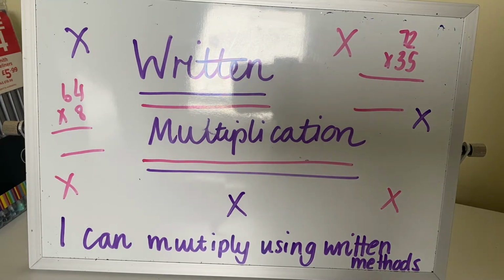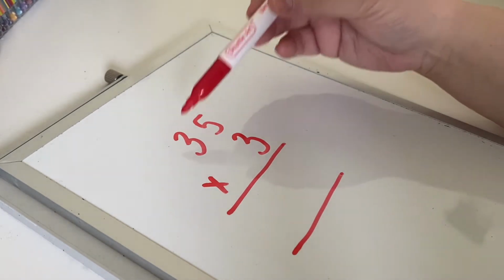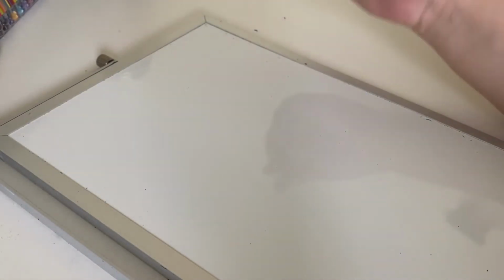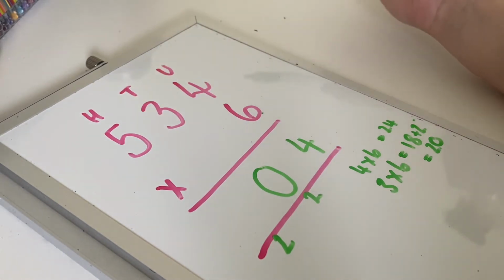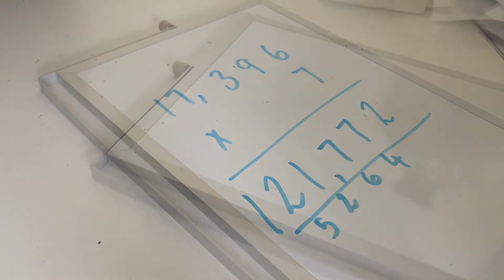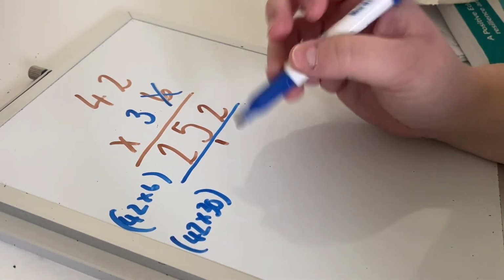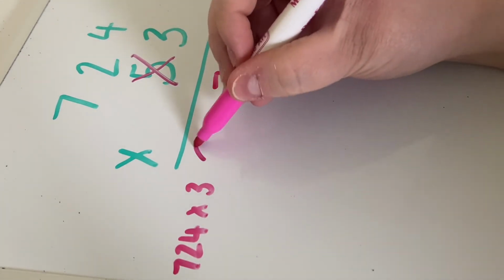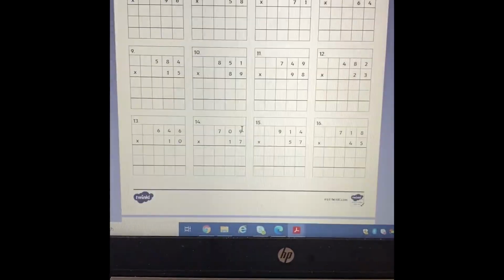09.02.21 P6a, P6b, P6/7 Numeracy - Written Multiplication 1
09.02.21 P6a, P6b, P6/7 Numeracy - Written Multiplication